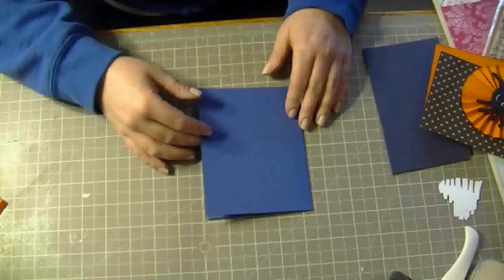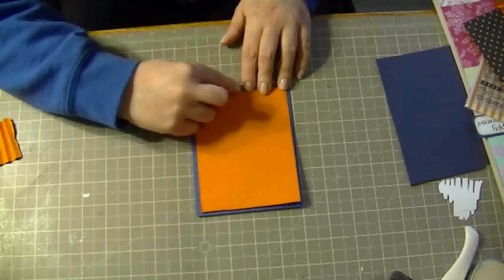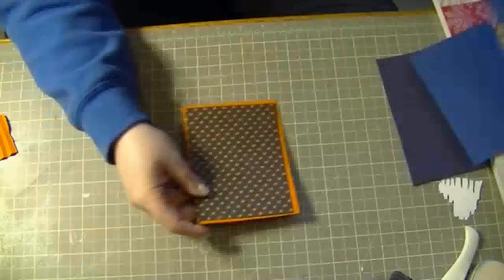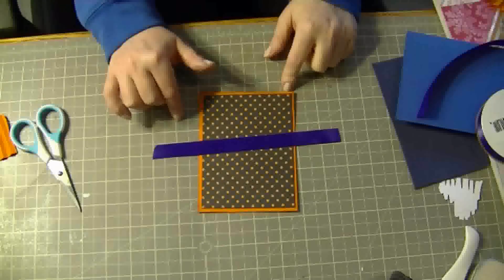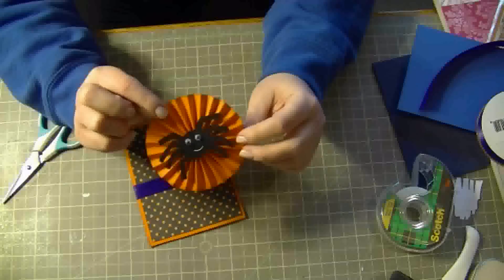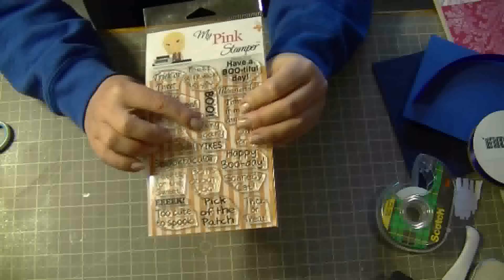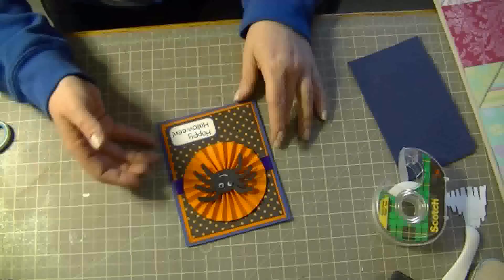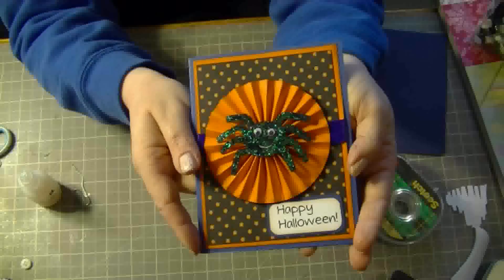Halloween Card 2